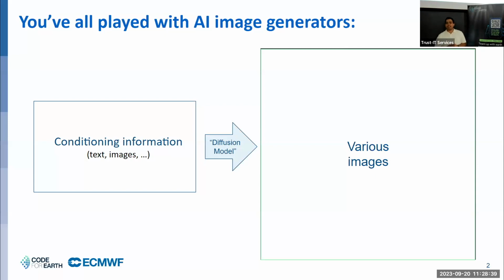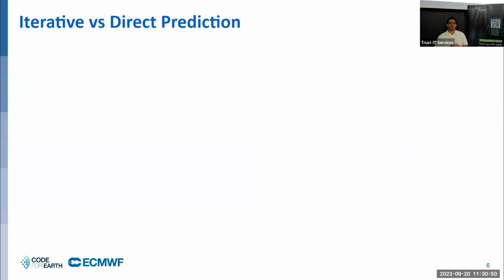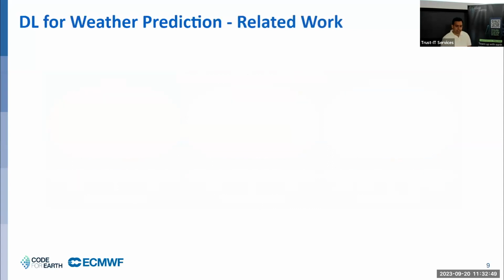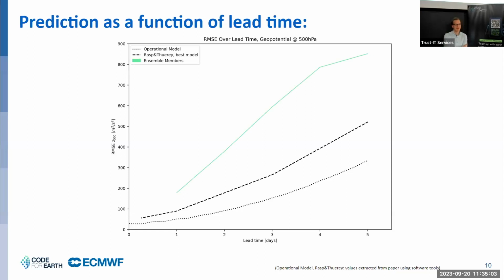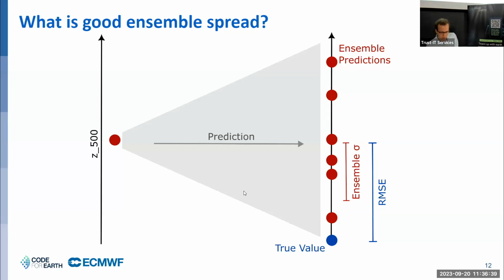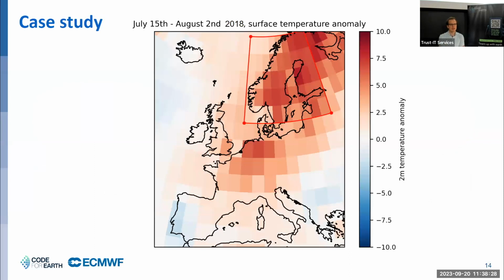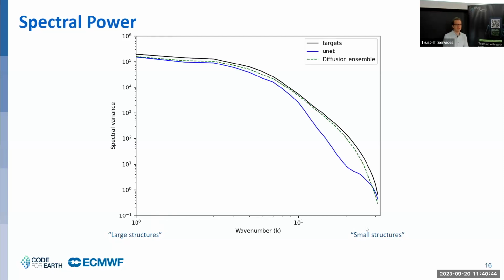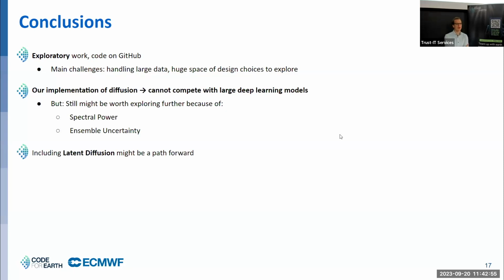Diffusion Models on WeatherBench - CfE 2023 Final Presentations